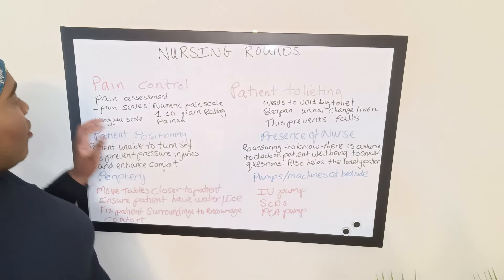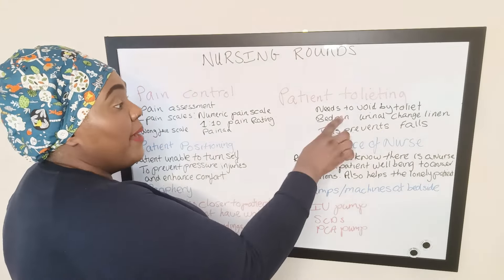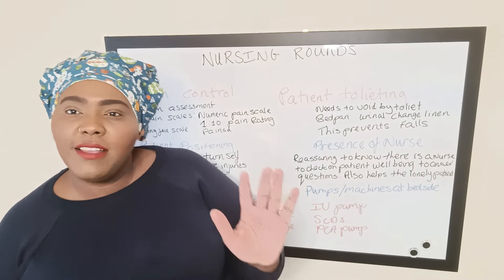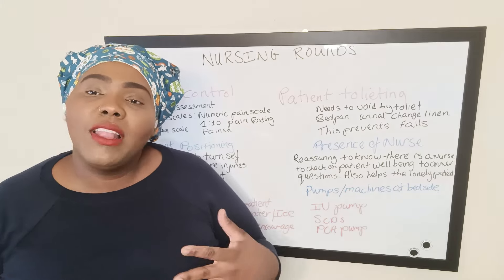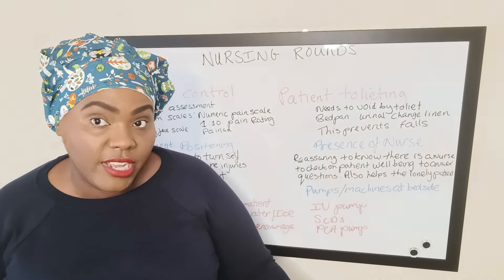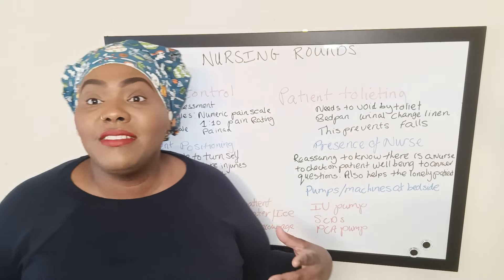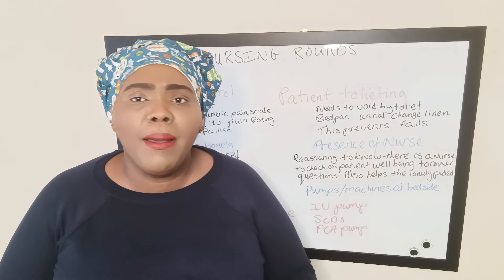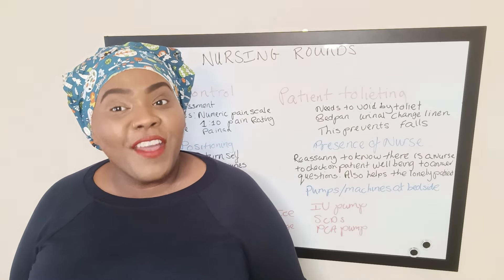What are the 6 P's Of Nursing rounds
HEY guys in this video we are talking about the nursing rounds . As nurses we know that  there are multiple different types of rounds. But today we are chatting about the hourly nursing rounds . We are going to use the rule of 6 P's.  This video is bring education to the public on what we do as well as bring back the love an the passion for nursing . We are nurses we do it better .

Lets love being a nurse again !